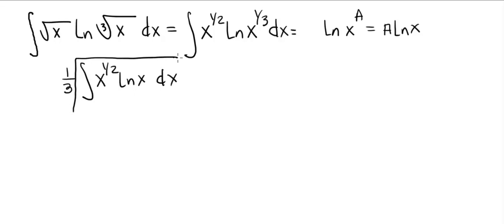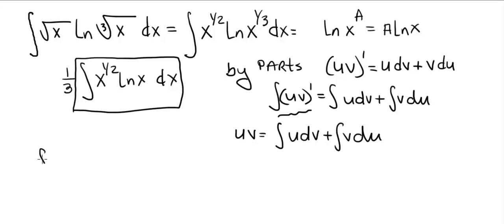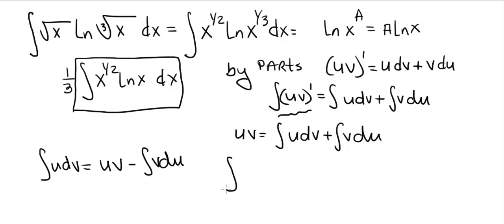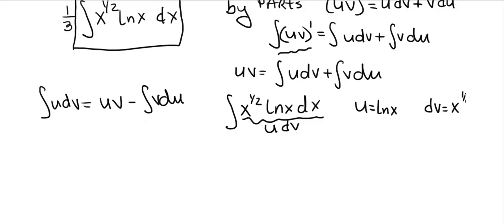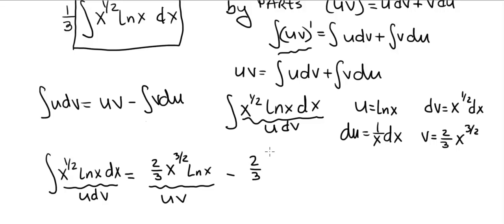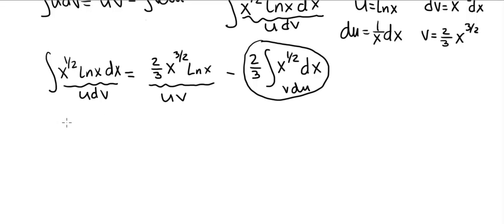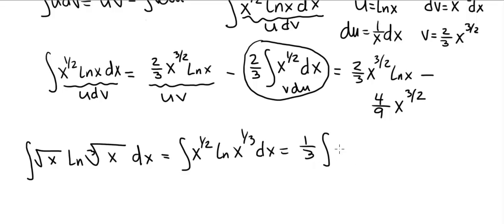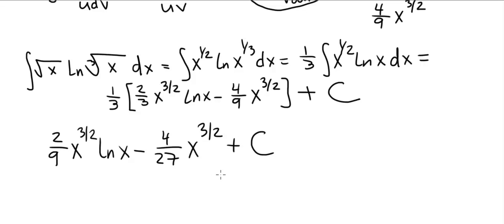Intergration by parts 2